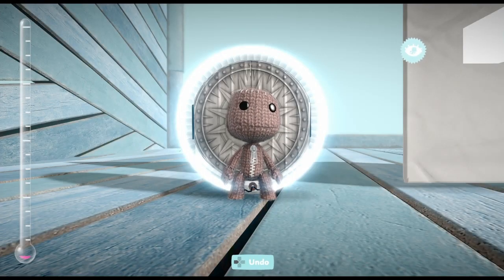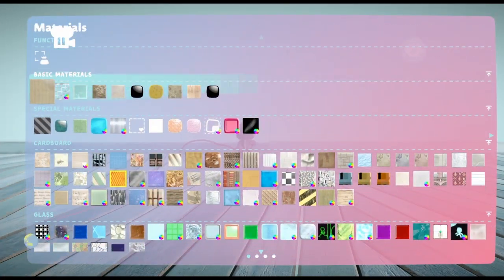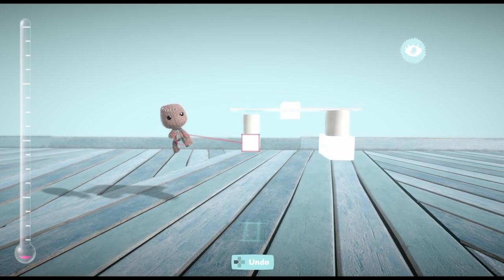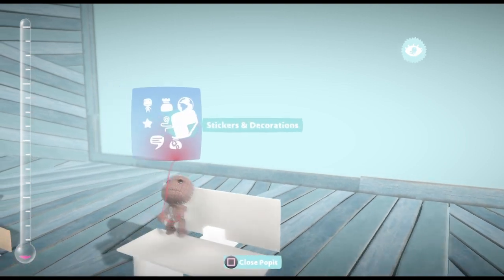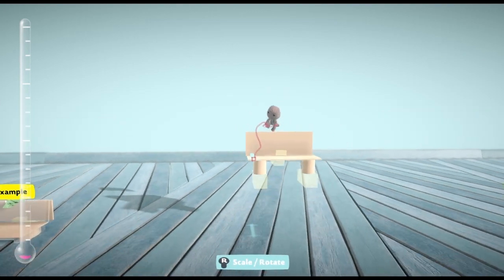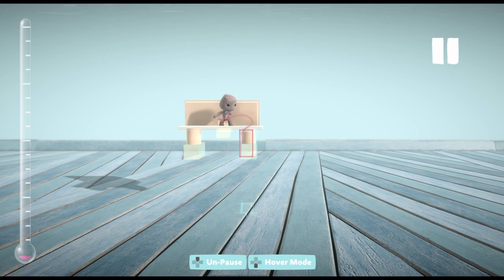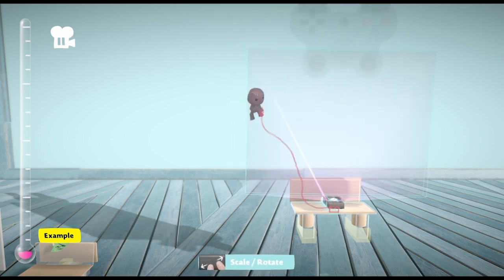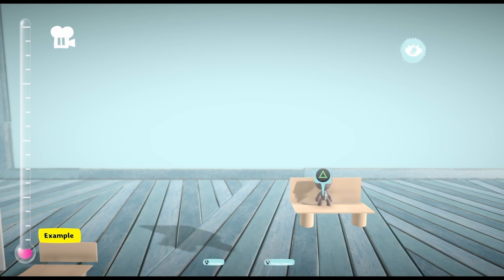Create A Bench In LBP 3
This Tutorial Will Show You How To Create A Simple Bench In LBP 3